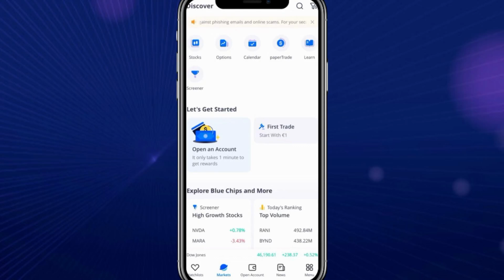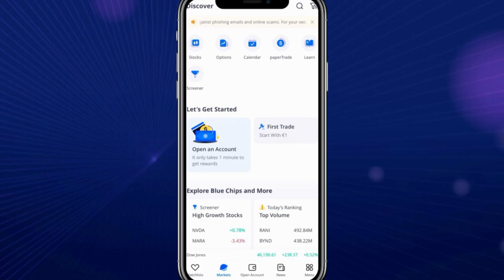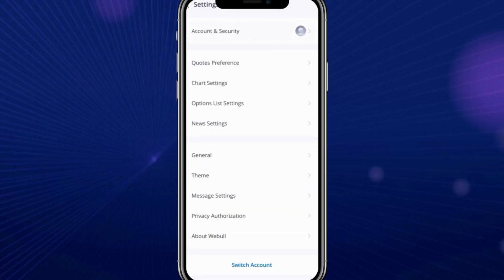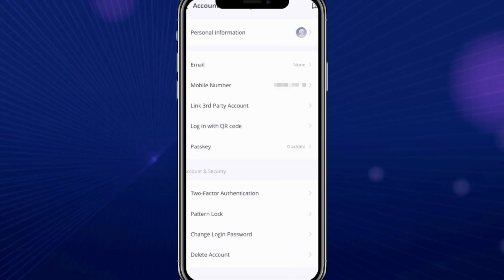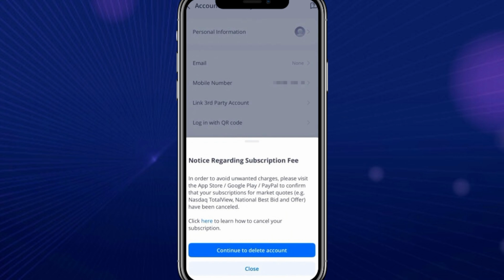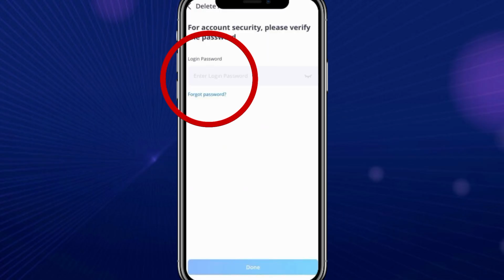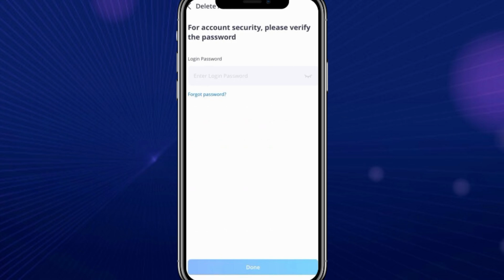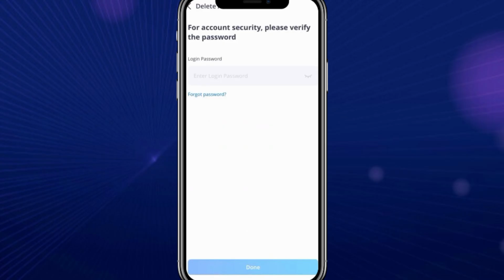HOW TO DELETE WEBULL ACCOUNT 2026 (QUICK & EASY)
In this video, we guide you through the process of deleting your Webull account step-by-step. Whether you're transitioning to another platform or simply no longer need your account, understanding how to properly delete it is key to maintaining your digital security. We'll cover everything you need to know about the account deletion process seamlessly.

By the end of this tutorial, you will have a clear understanding of how to delete your Webull account without any complications. Watch till the end to ensure you follow all necessary steps correctly and keep your financial information secure.